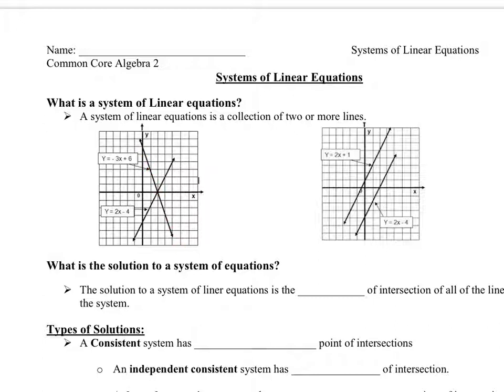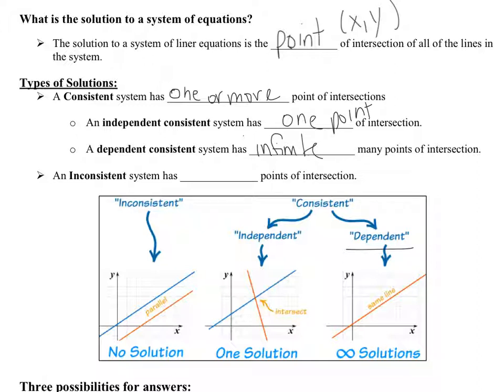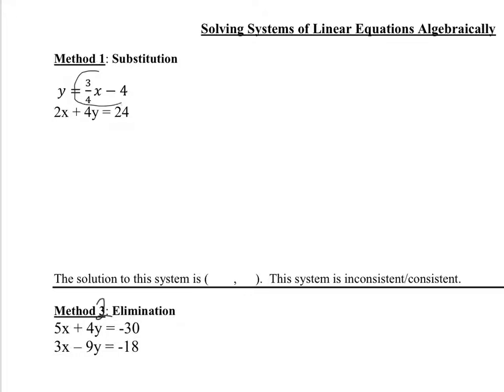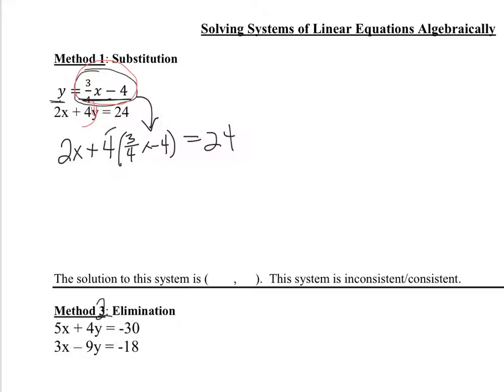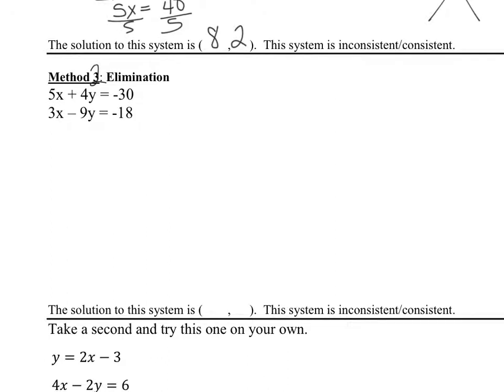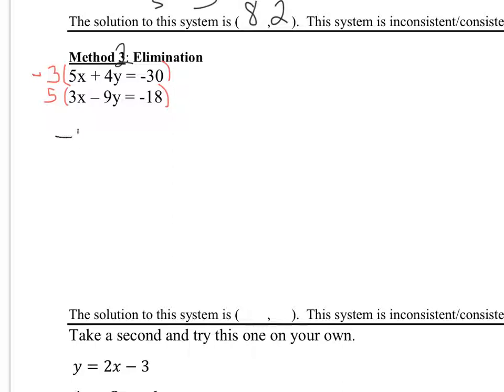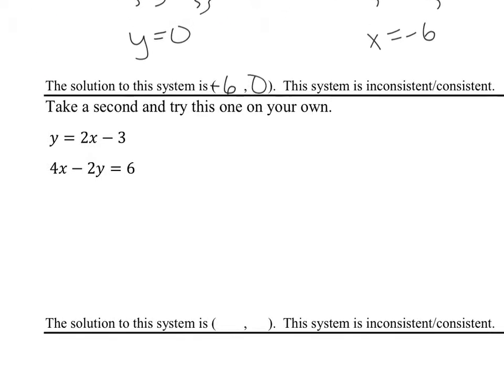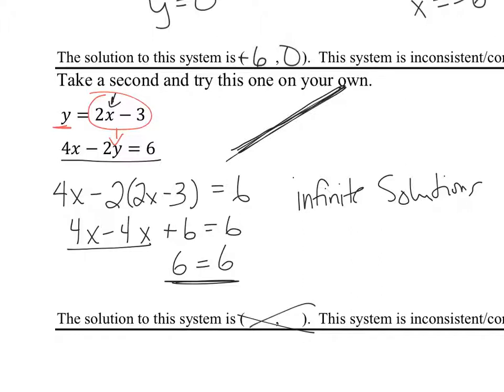01 Linear Systems